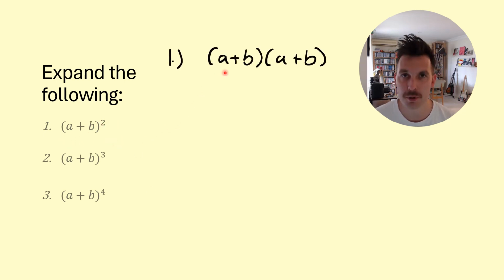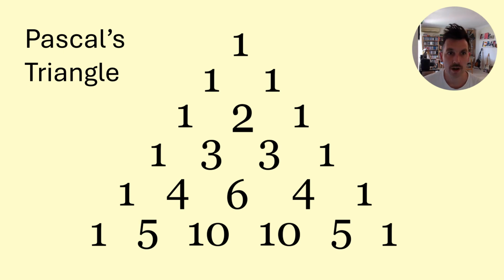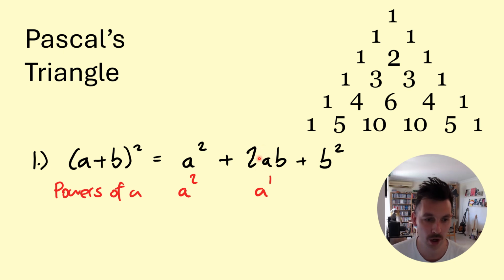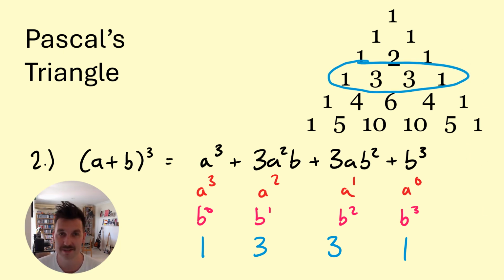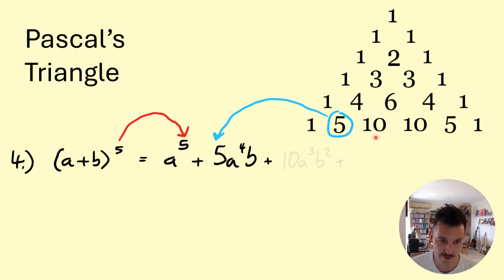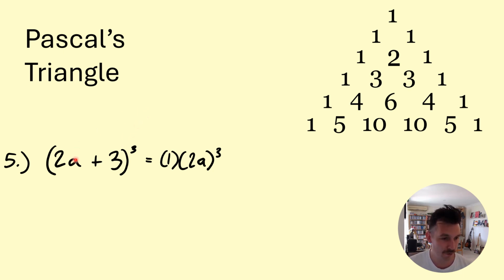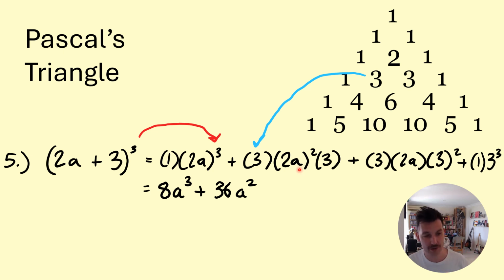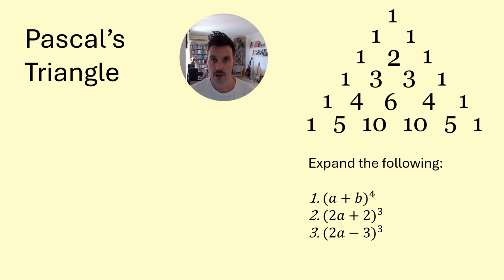Binomial Expansion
Welcome to Unit 1 Maths Methods :) Make sure you watch this video before your lesson on binomial expansion. Try the three questions at the end and use your ClassPad to check your answers. Enjoy!